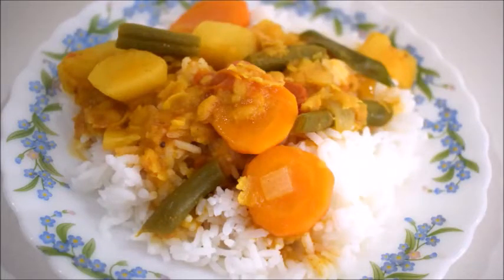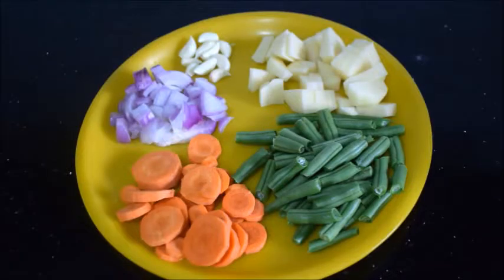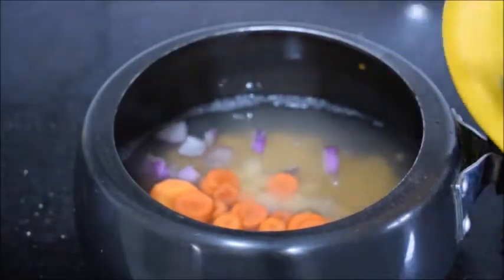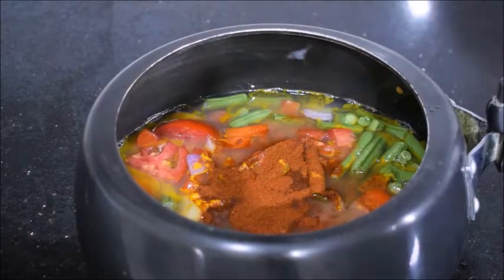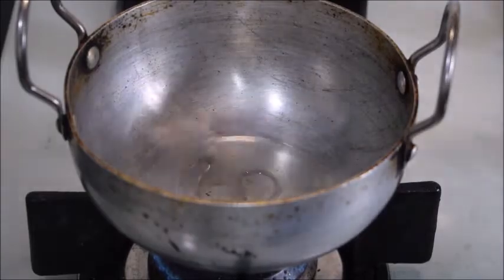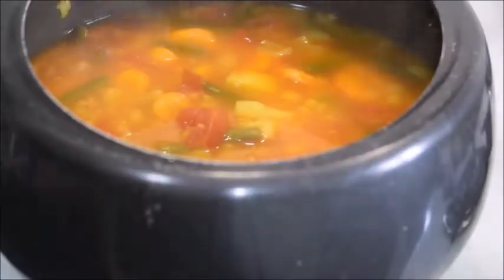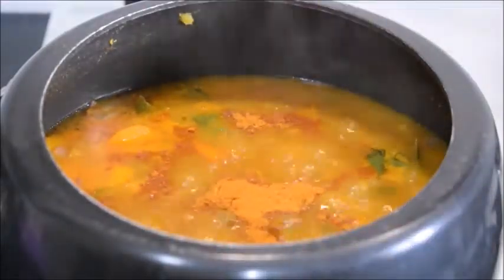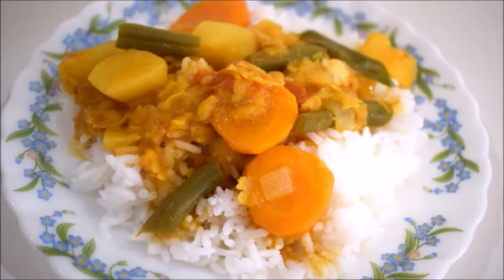Vegetable sambar recipe || how To Make South Indian sambar